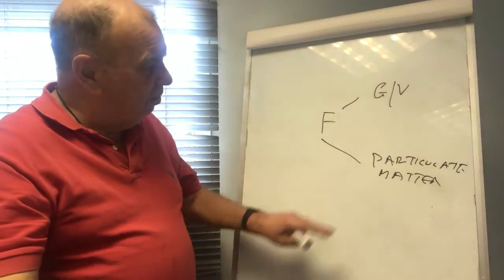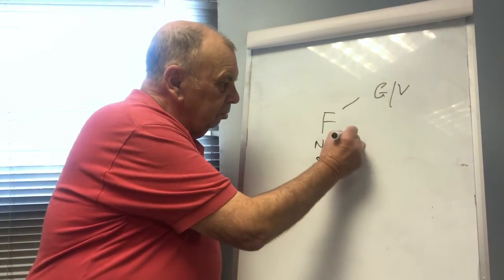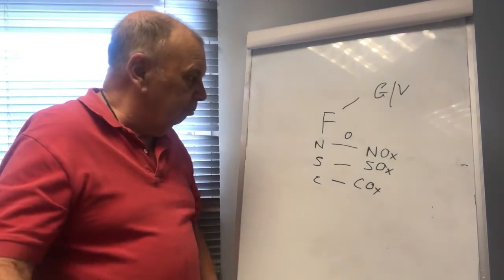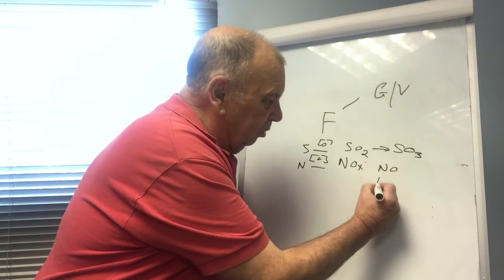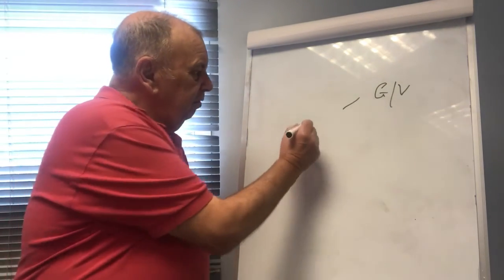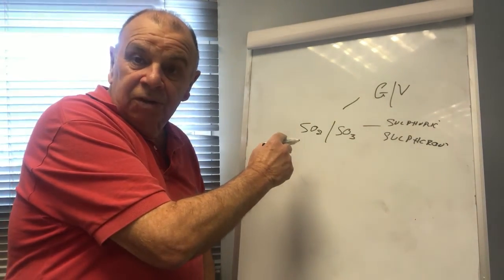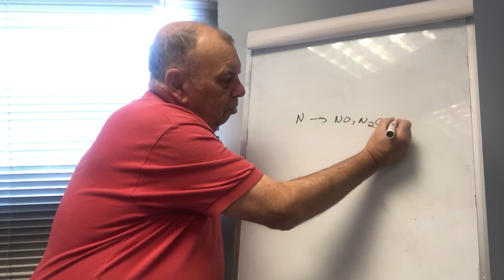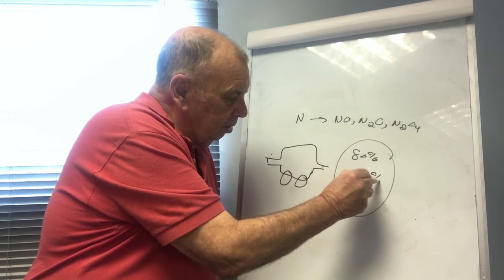35.Atmospheric Pollution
Science Lectures
Course Contents
1.Atoms and the Periodic Table
2.1 Separating Mixtures
2.Atomic Structures
3.Electronic Structure
4.Electronic Structure and the Periodic Table
4.Groups 0,1 and 7
5.Transition Metals
6, Chemical Bonding
7.Ionic and Covalent Structures
8.States of Matter
9.Metals, Alloys and Carbon Structure
10.Bulk and Surface Properties of Matter
11, Mass and Equations-1
11.1 Mass and Equatios-2
12.Moles and Masses
13.Percentage Yield and Atom Efficiency
!4. Moles, Solutions and Masses
15.Moles and Gases
16.Reactivity Series and Metal Extraction
17.Reaction of Acids
18.pH,Acid  Strength   ,Neutralisation
19.Electrolysis
20. Energy Changes in Reaction
21. Chemical Cells and Fuel Cells
22.Rates of Reaction
23.Collision Theory, Activation Energy and Catalysis
24.Reversible Reactions and Equilibrium
25.Cride Oil, Hydrocarbons and Alkanes
26.Cracking and Alkenes
27.Alcohols and Carboxylic Acids
28.Polymerisation and Natural Polymers
29.Purity, Formulations and Chromatography
30.Identification of Gases
31. Identification of Cations
32.Identifcation of Anions
33.Evolution of the Atmosphere
34.Climate Change
35.Atmospheric Pollution
36.Using the Earth’s Resources and obtaining Potable Water
37. Alternative Methods of Extracting Metal
38.Life Cycle Assessment
39.Using Materials
40.The Haber Process and the use of NPK fertilizers